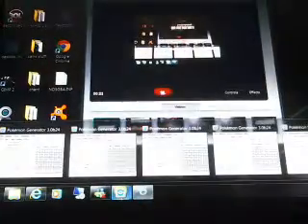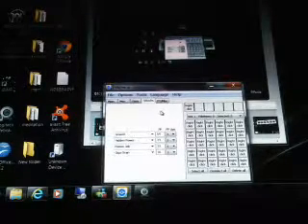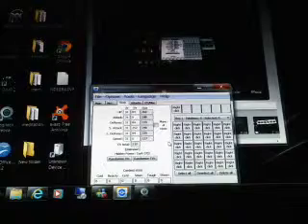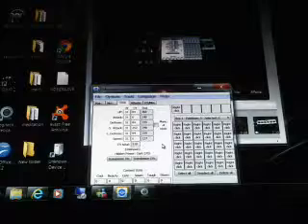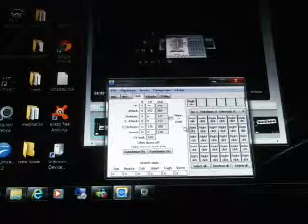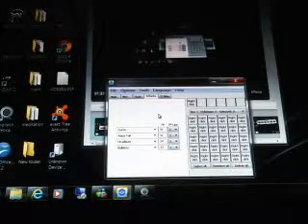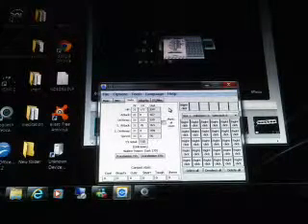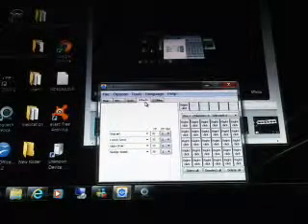Pokemon 50 Strategy Extravagnaza Pt 7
Thesde pokemon are almost NEVER used , but now their out for revenge...